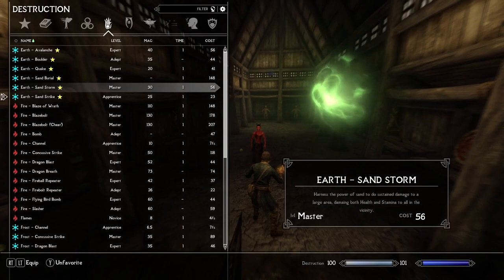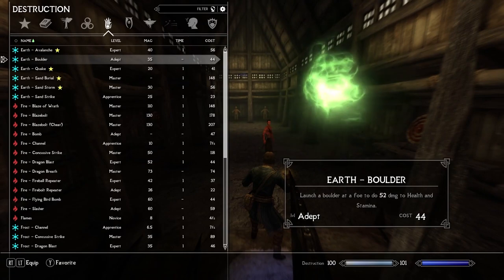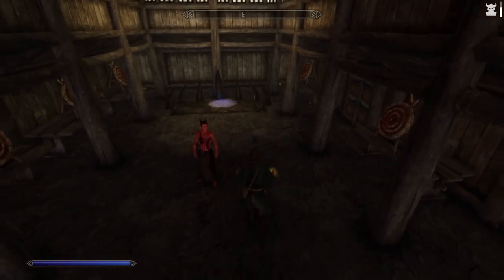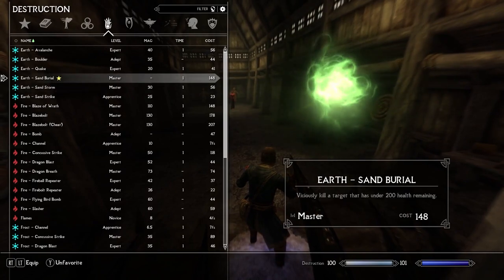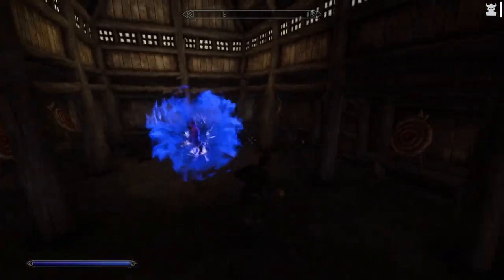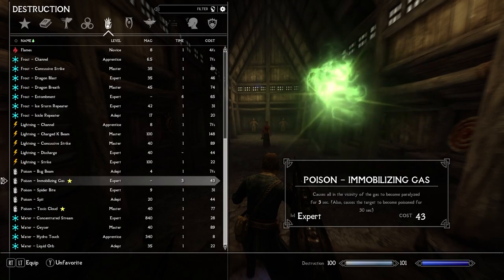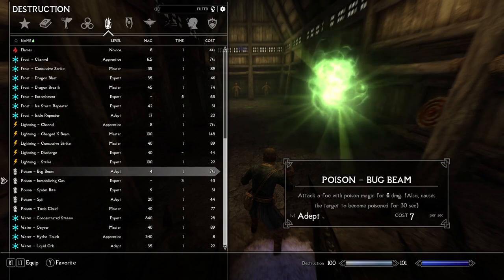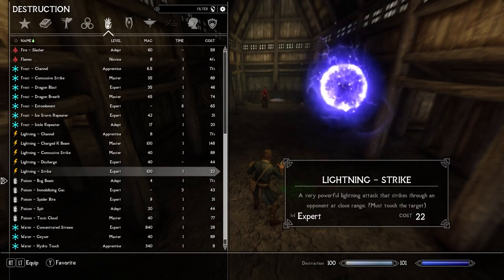PHENDERIX Magic World - Deep Dive into ALL EARTH and POISON SPELLS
Welcome to Phenderix - Magic World! This spell overhaul not only adjusts the vanilla spells to behave more akin to what we saw in Mysticism and Oblivion, but also adds in new and immersive spells! Enjoy :)

Phenderix Timestamps
00:39 - Earth - Sand Strike (apprentice)
1:50 - Earth - Boulder (adept)
2:25 - Earth - Quake (expert)
3:20 - Earth - Avalanche (expert)
4:30 - Earth - Sand Storm (master)
5:55 - Earth - Sand Burial (master)
7:05 - Poison - Bug Beam (apprentice)
8:00 - Poison - Spit (adept)
8:37 - Poison - Immobilizing Gas (expert)
9:40 - Poison - Spider Bite (expert)
10:22 - Poison - Toxic Cloud (master)
11:00 - Combine Earth and Poison Spells

My Mod List:
My load order is literally to large to put in this description.